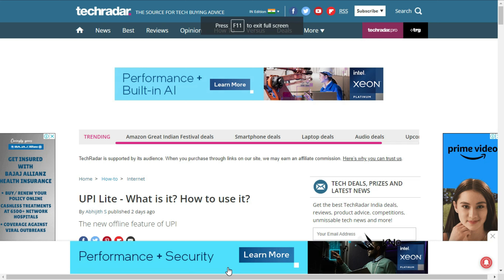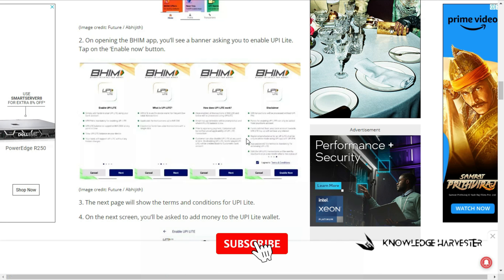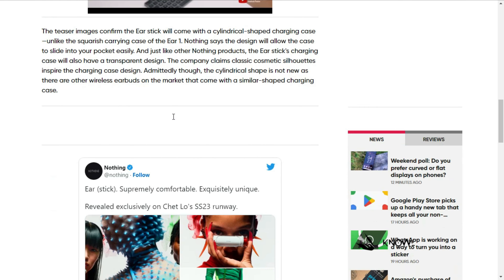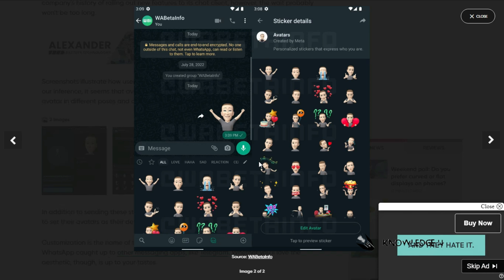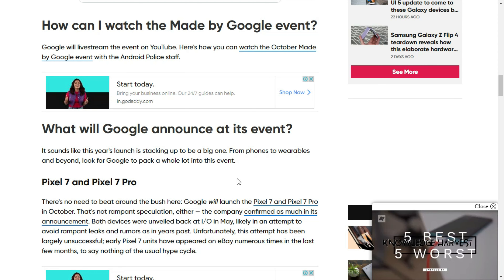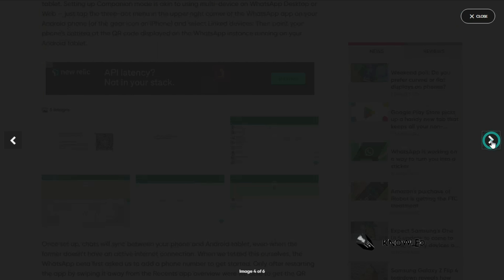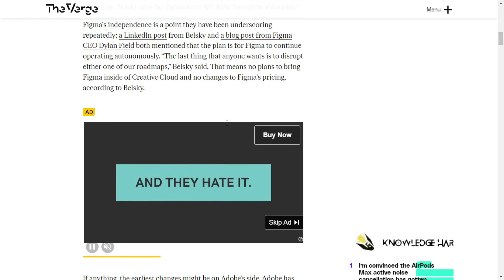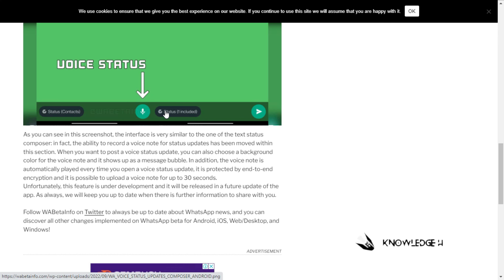இனி Offline கூட UPI Payment பண்ணலாம் | Tech News 21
This video will cover the most recent tech news from this past week. Please watch it in its entirety and ask any questions in the comments section.

00:18 UPI Payment in Offline Mode
02:06 Nothing Ear Stick
02:51 Whatsapp Allows Avatar
03:44 Google Event
04:57 Whatsapp Beta For Android Tablet
05:40 Adobe Buys Figma
06:39 Whatsapp Voice Note in Status